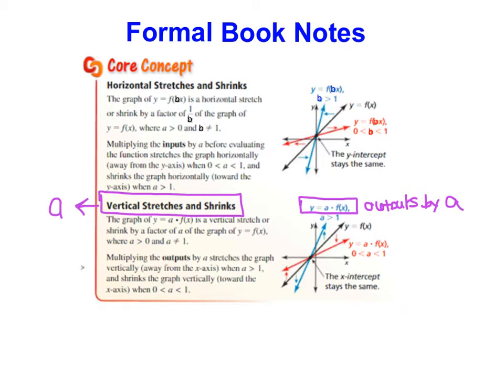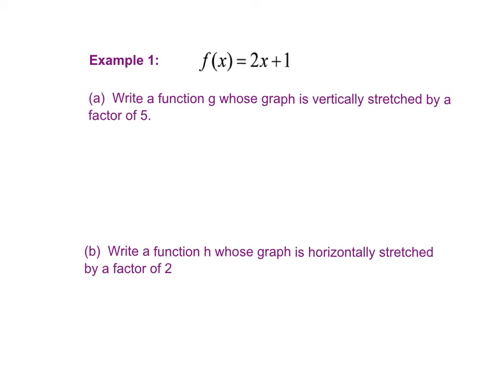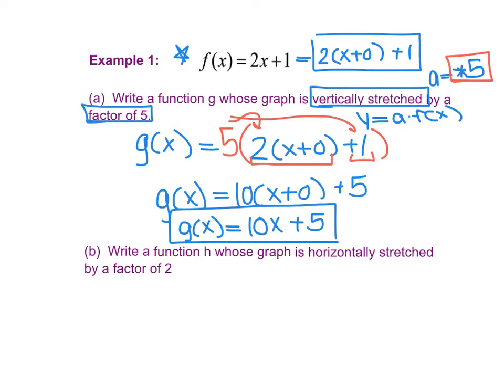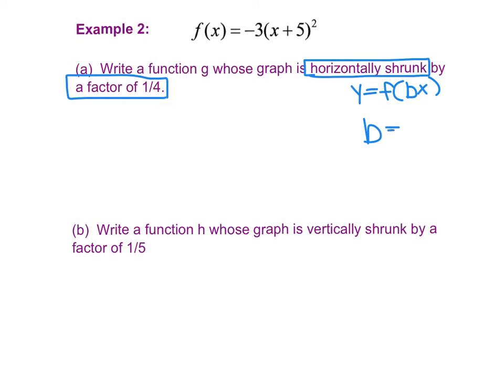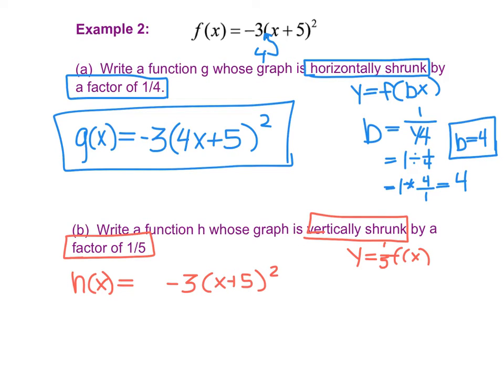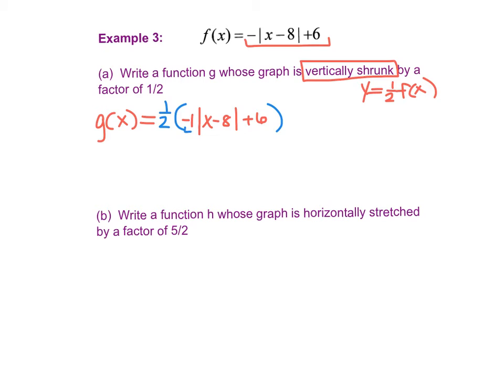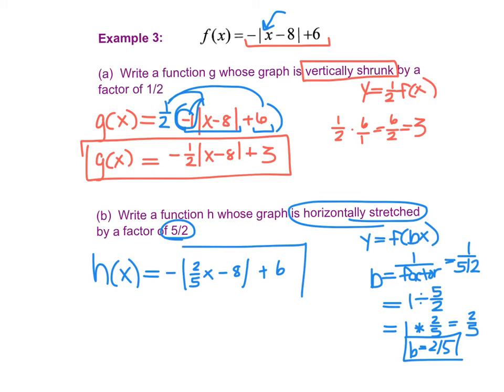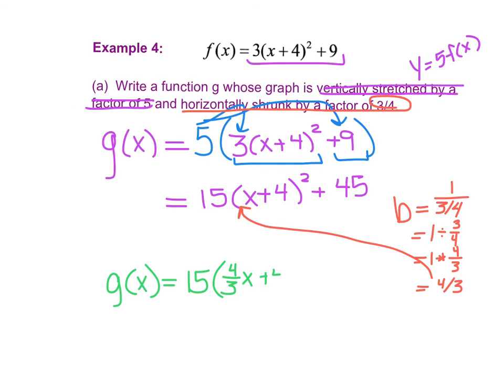Alg2 Ch1V9 - I can write function horizontal and vertical stretches and shrinks (longer)